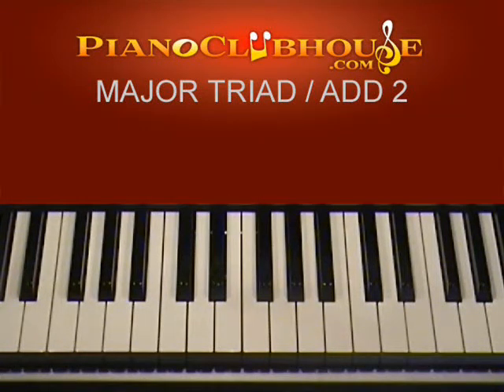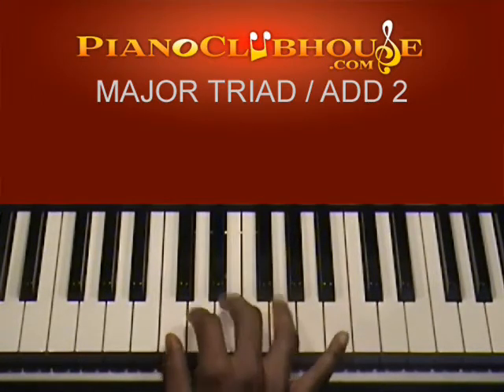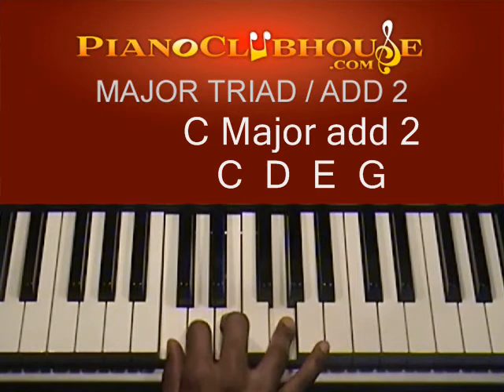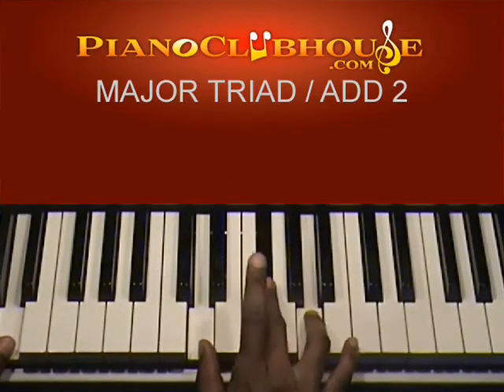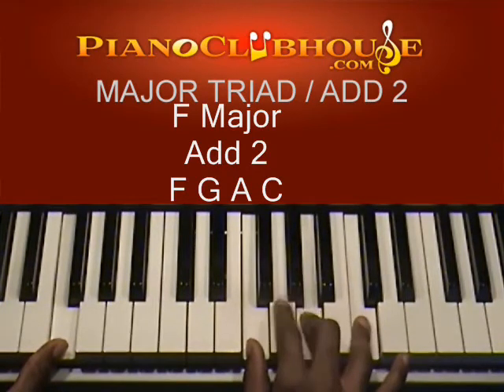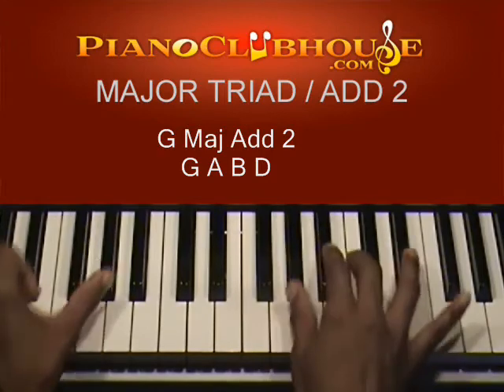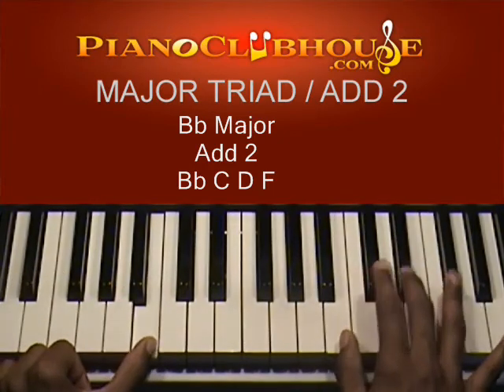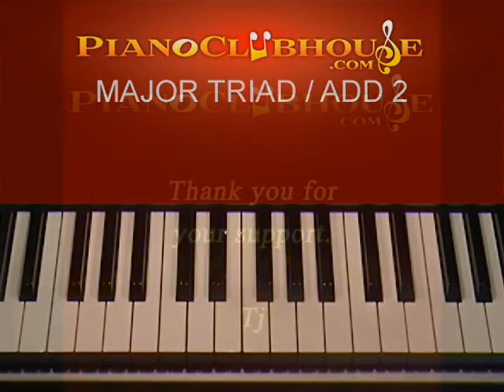♫♫ PIANO CHORDS 101: Major Triad / Add 2nd ♫♫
Piano 101: All of the MAJOR CHORDS / ADD 2nd